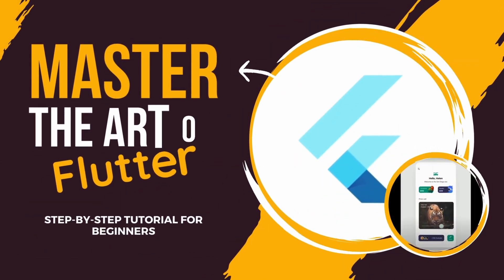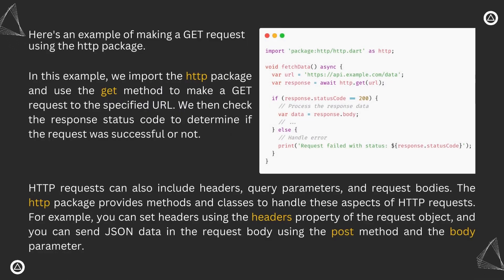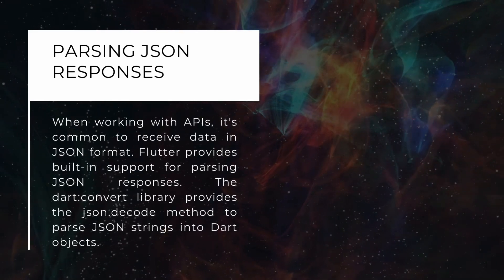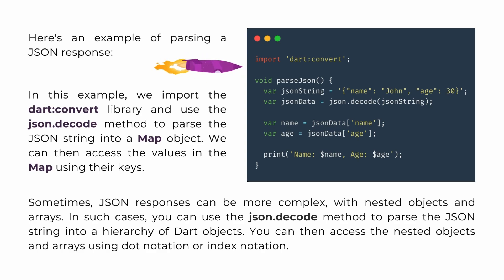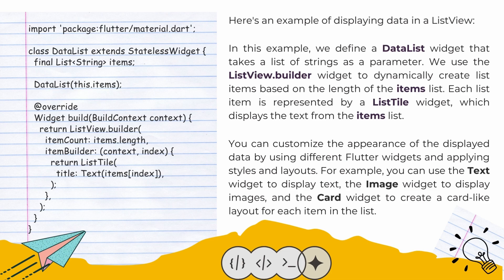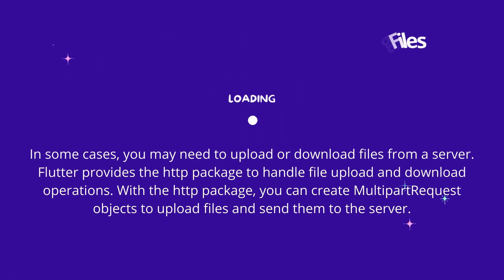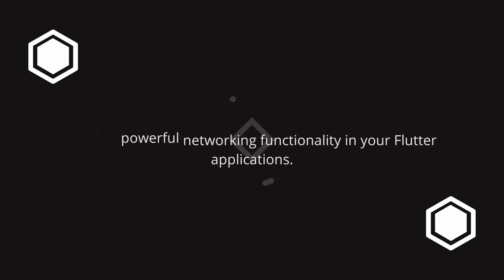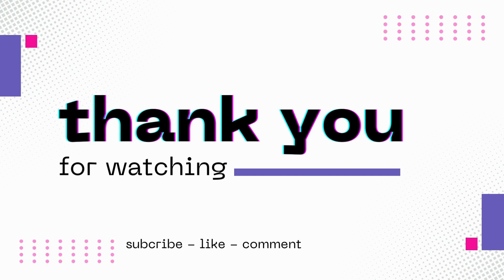Flutter Networking: HTTP Requests, JSON Parsing, and File Transfers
Master the art of data fetching! This beginner-friendly guide dives into HTTP requests, JSON parsing, and data presentation in Flutter. Build stunning UIs powered by server magic. Let's conquer the digital highways together!

Show off your coolest networking trick in the comments! Ask me anything about fetching data, parsing JSON, or crafting the perfect data-driven UI.